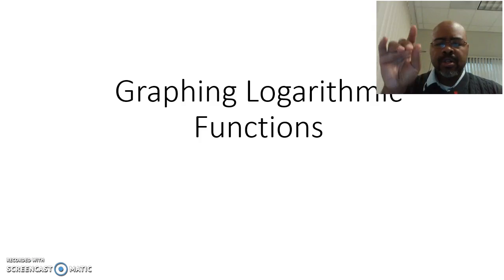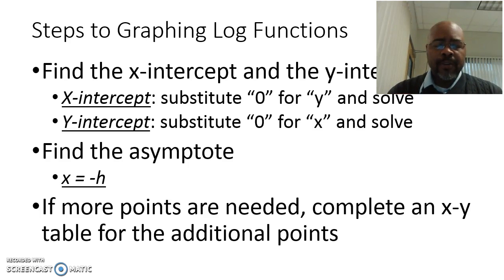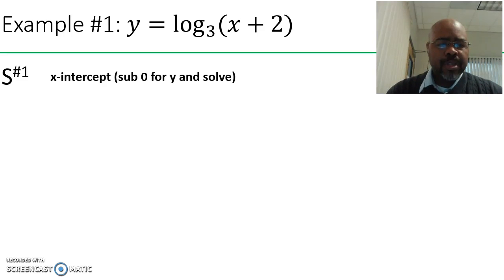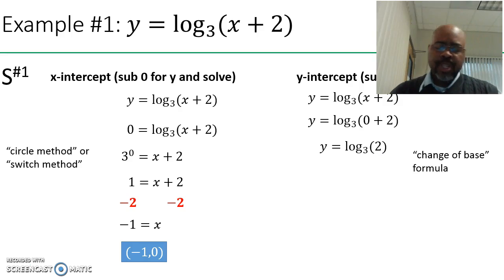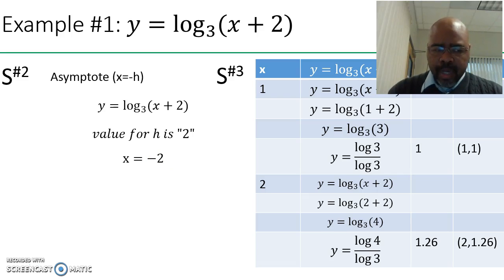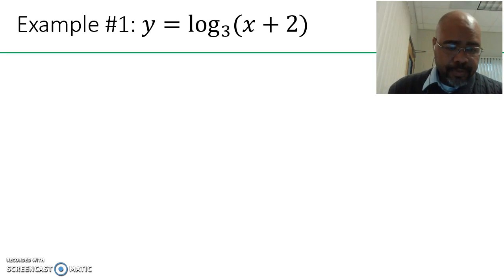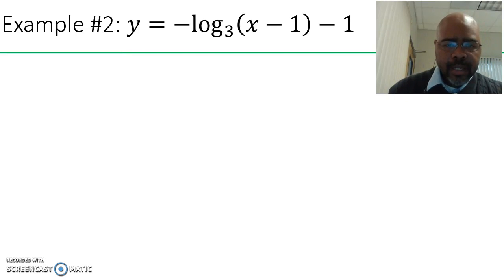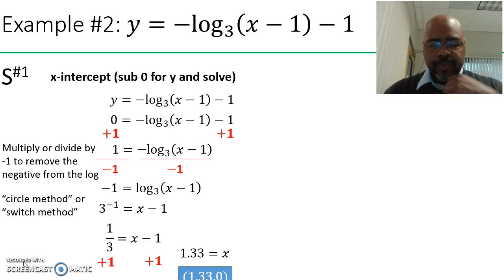Graphing Log functions (part 1)